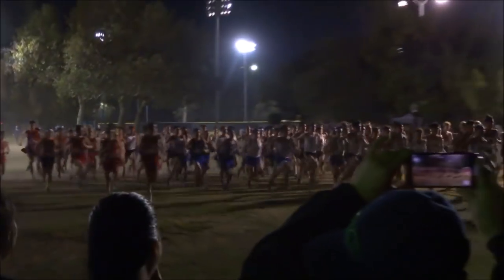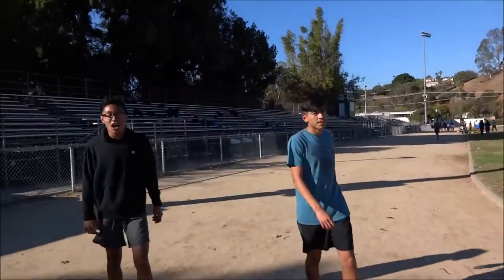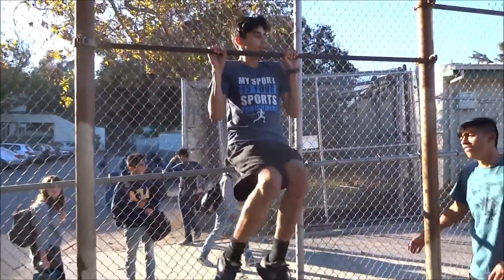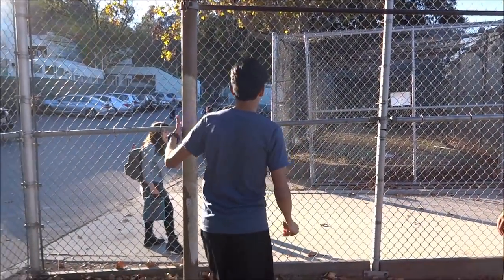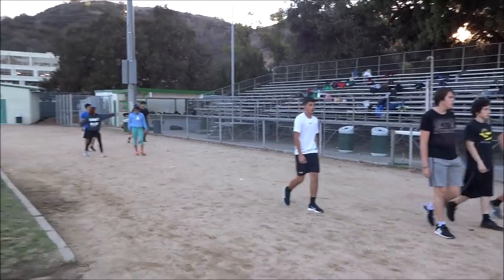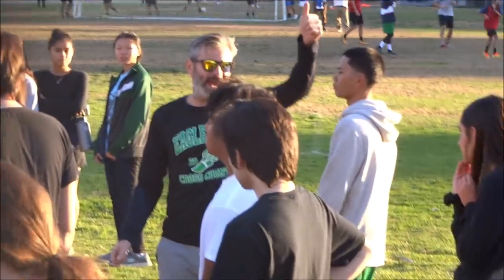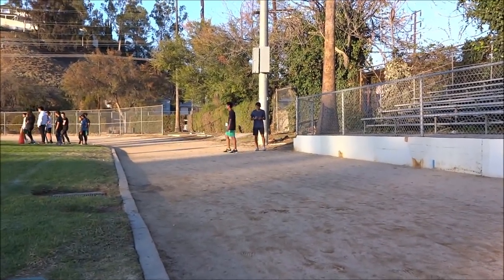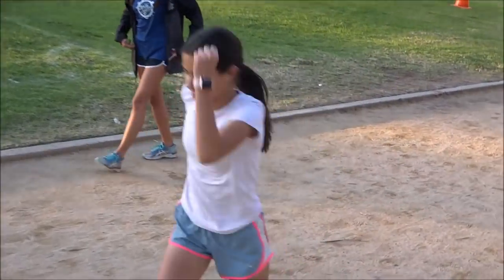Vlog 17: TRACK TRYOUTS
"Alright MAGGOTS!"- Coach Newton Mai
The XC and MOD XC kids do some light work and help out after school with the track noobs.